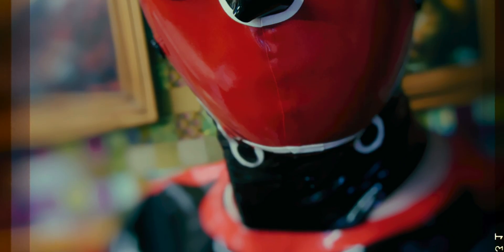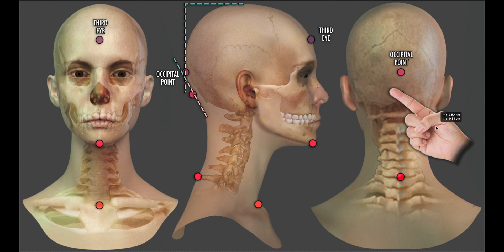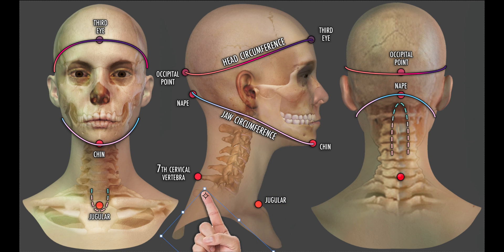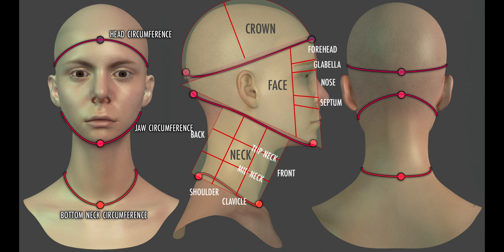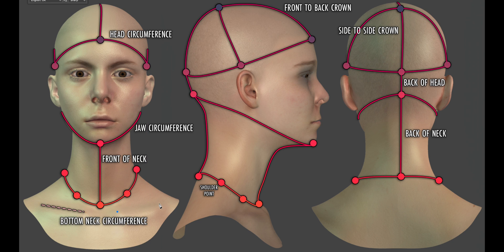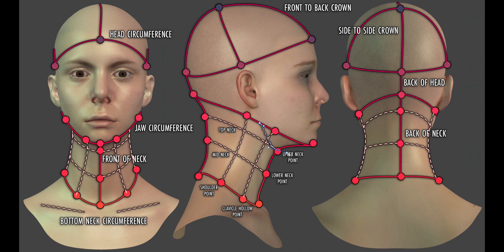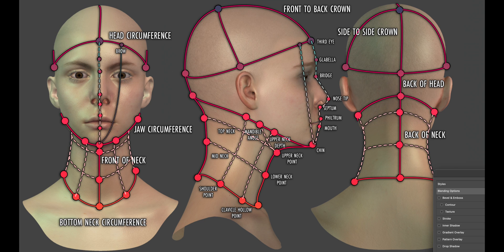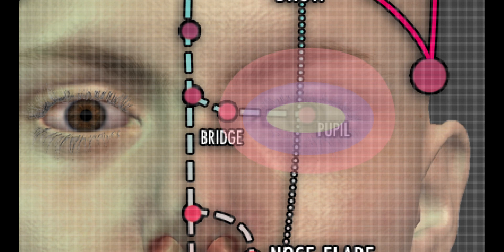The Hood - Book 2, Video 1, Taking Measurements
This video relates to my new manual The Hood - Book 2.
Hopefully it provides extra clarity in the taking of measurements for the drafting of the hood pattern